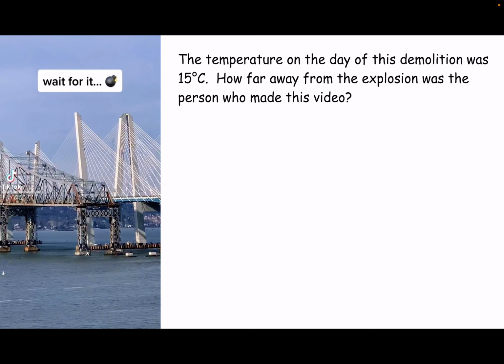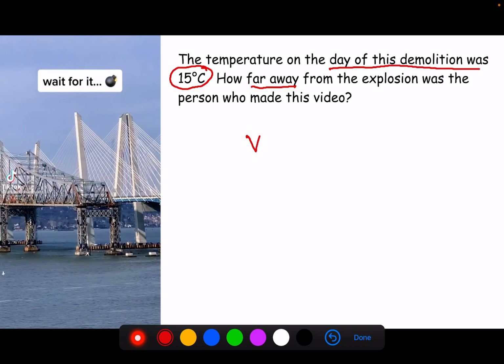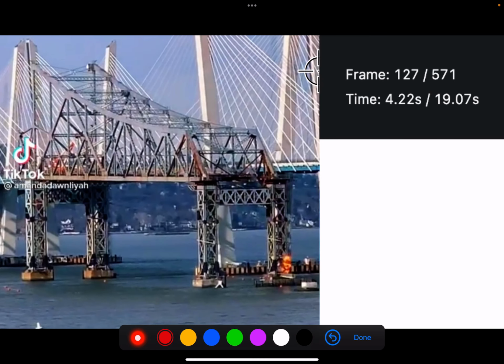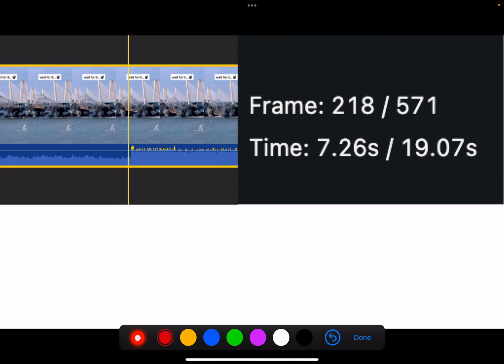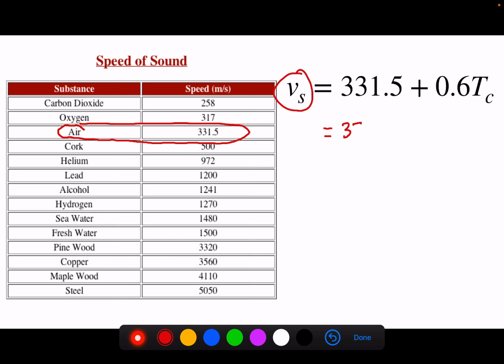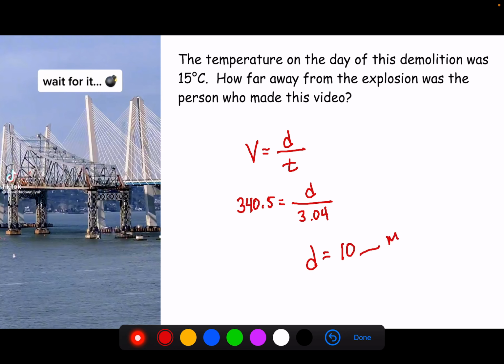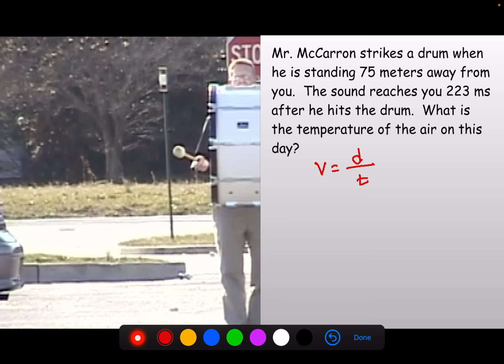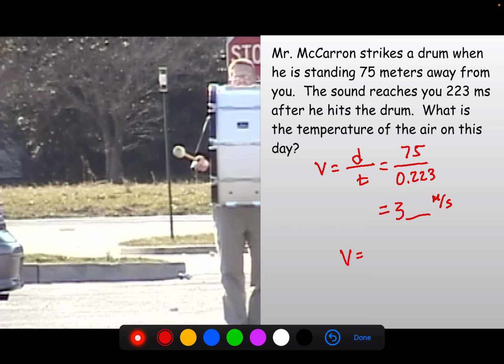Help With Speed Of Sound Problems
Help with problems dealing with the speed of sound